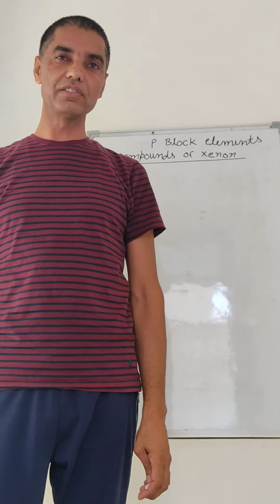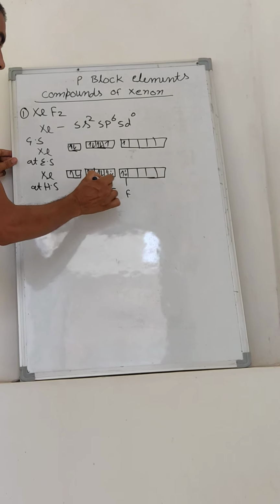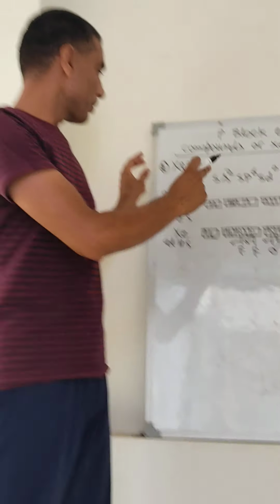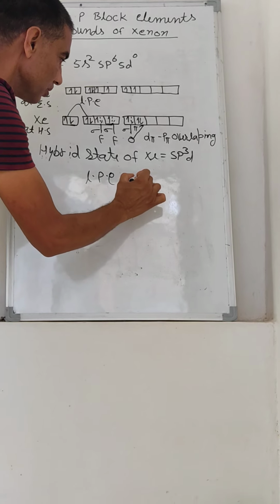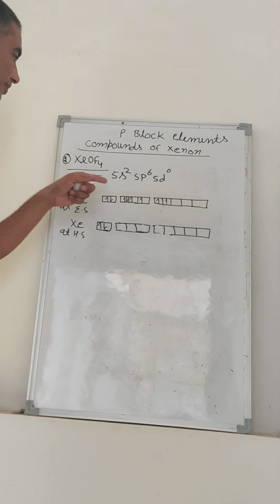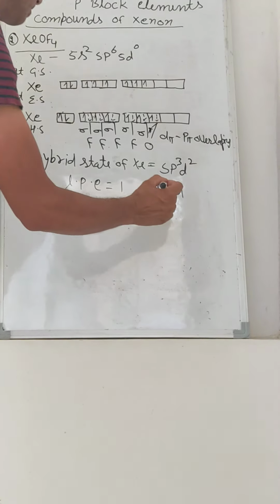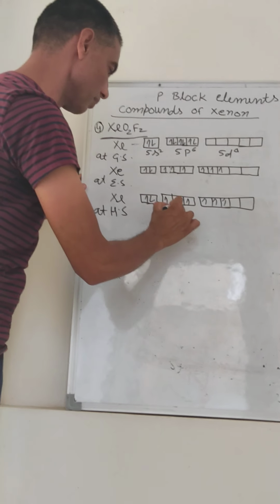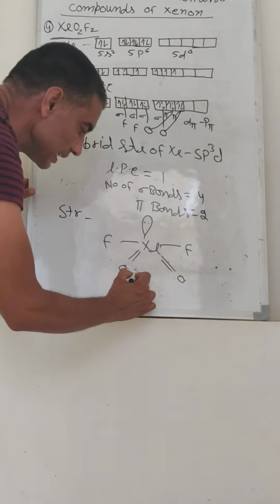compunds of xenon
compounds of xenon  xef2 xeof2 xoof4 xeo2f2